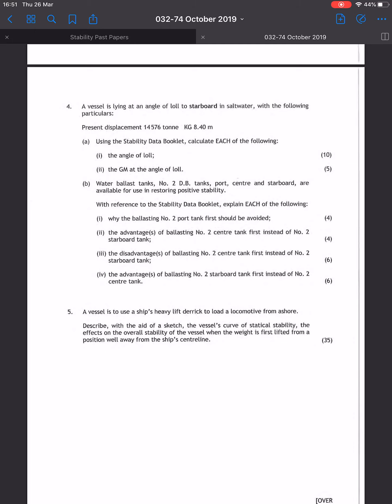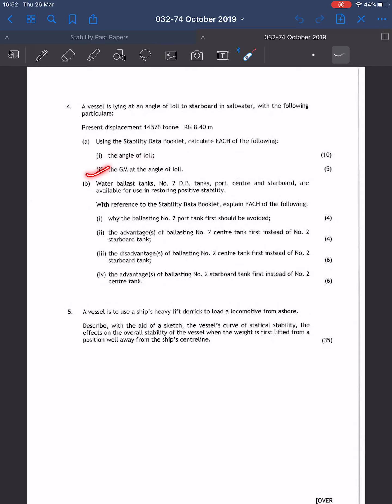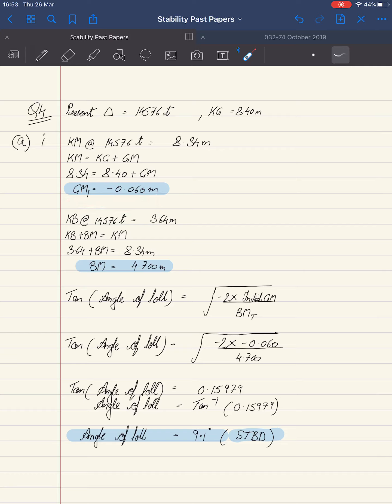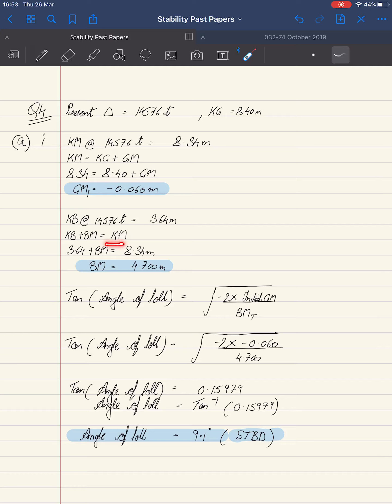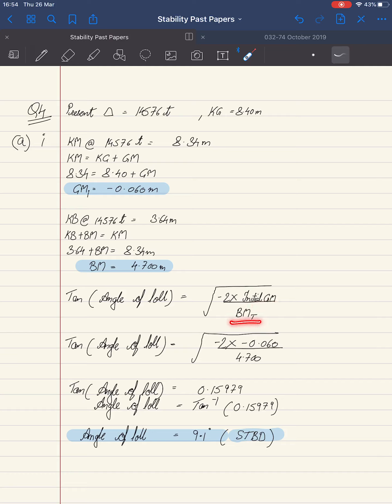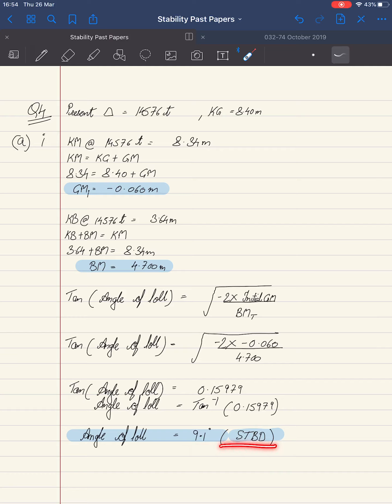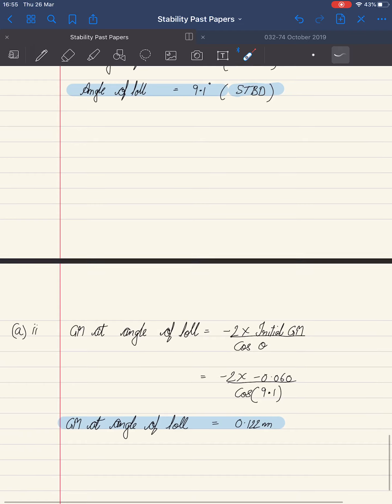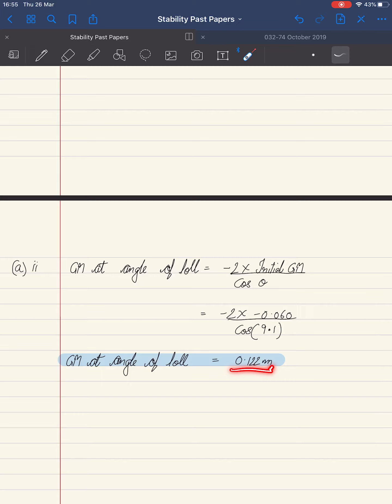Chief Mate Stability October 2019 Q4 (a)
Solution to Chief Mate Stability October 2019 Q4 (a)